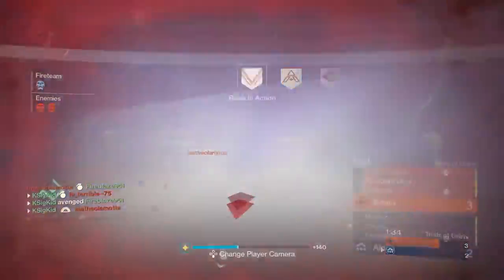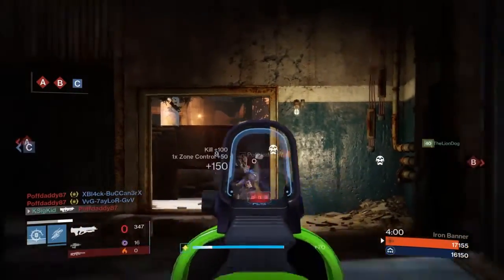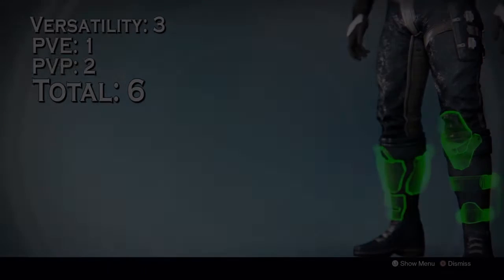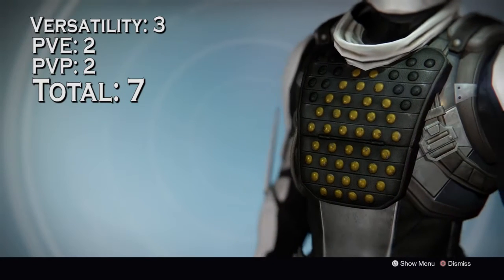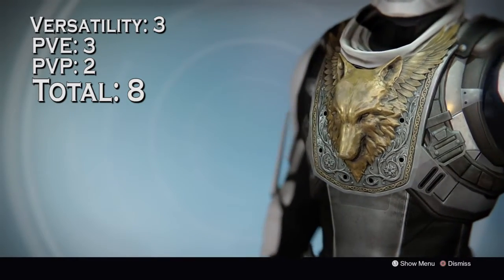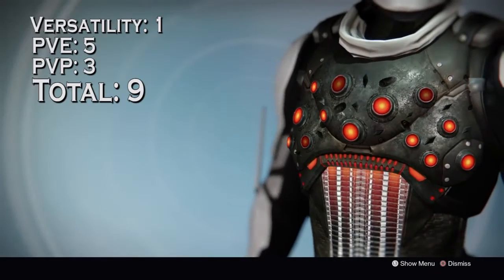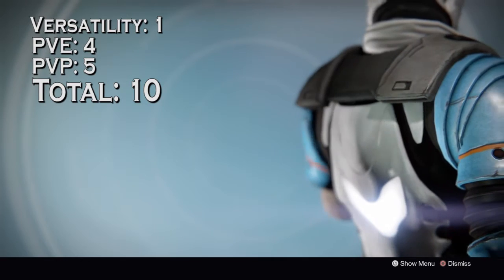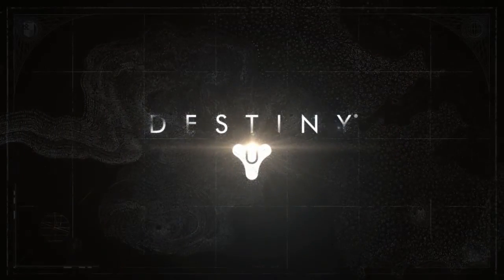Destiny Best Hunter Exotics Full Exotic Armor Ranking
Counting down to 2017, here is the Best Hunter Exotic Armor Ranking!  We're evaluating the exotics based on their usefulness in PVE, PVP, and how versatile they are.  I'm sure your list is different from mine!

Includes:
New Weapons
New Raid
Maximum Light Increase
New Strike